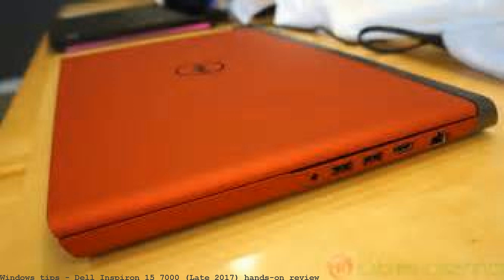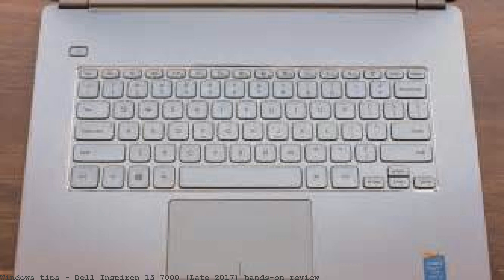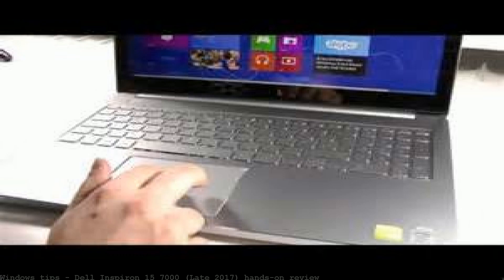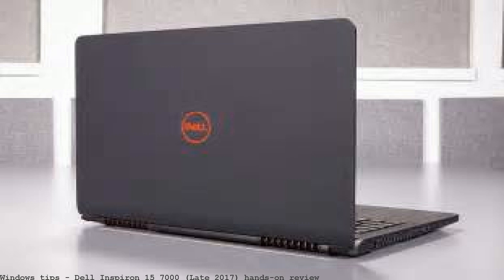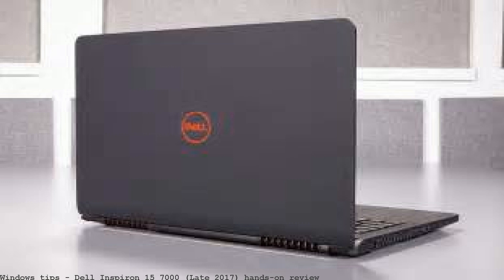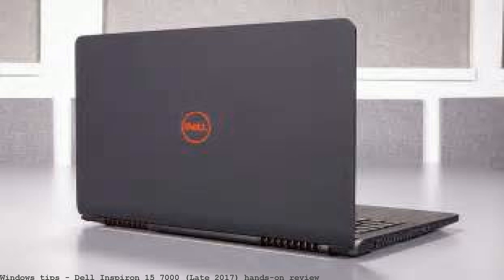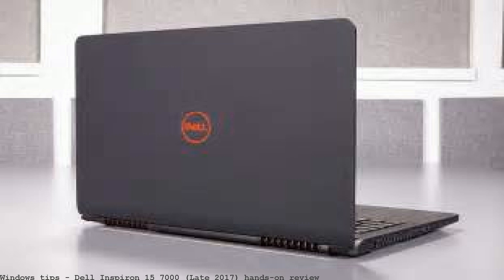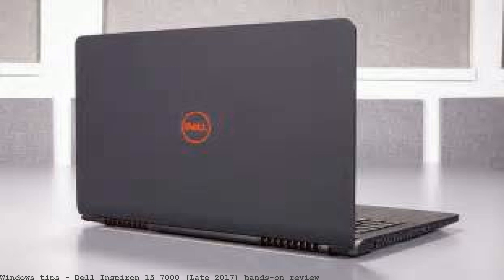Dell Inspiron 15 7000 (Late 2017) hands-on review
Big Picture Entertainment. Buy an Inspiron 15 with Intel Core NowFeatured Laptop Deals,Inspiron 17 5000 Laptop In our Inspiron 15 7000 Gaming hands-on review, we look at how Dell is making all the right moves to improve its budget laptop. Research Center: Dell Inspiron 15 7000 Gaming Laptop (Late 2017) We didn't love last year's Dell Inspiron 15 7000 Gaming Laptop. Despite showing a lot. We didn't love last year's Dell Inspiron 15 7000 Gaming Laptop. Despite showing a lot of promise, especially given its low price point, our testing. 7 Sep 2017 03:41, Technology News. Dell Inspiron 15 7000 (Late 2017) hands-on review - In our Inspiron 15 7000 Gaming hands-on review, we look at h. In our Inspiron 15 7000 Gaming hands-on review, we look at how Dell is making all the right moves to improve one of last year's most disappointing budget. In our Inspiron 15 7000 Gaming hands-on review, we look at how Dell is making all the right moves to improve one of last year's most disappointing budget. We didn't love last year's Dell Inspiron 15 7000 Gaming Laptop. Despite showing a lot of promise, especially given its low price point, our testing revealed some. In our Inspiron 15 7000 Gaming hands-on review, we look at how Dell is making all the right moves to improve one of last year's most disappointing budget gaming. Dell Inspiron 15 7000 Review.. Dell Inspiron 15 7000 Display:. Dell preloaded the Inspiron 15 with its fair share of utilities and bloatware. Computex: Dell Inspiron 15 7000 Series hands-on. The Dell Inspiron 15 7000 has three Intel 5th-gen Core Broadwell-U. IFA 2017: Samsung Gear Sport hands-on review. Dell's Inspiron 15 7000-series Ultrabooks, as represented by the 15.6-inch model 7537 Dell sent for this review, are a mixed bag. This model—let's. In our Inspiron 15 7000 Gaming hands-on review, we look at how Dell is making all the right moves to improve one of last year's most disappointing budget. That boring black obelisk look notwithstanding, the Dell Inspiron 15